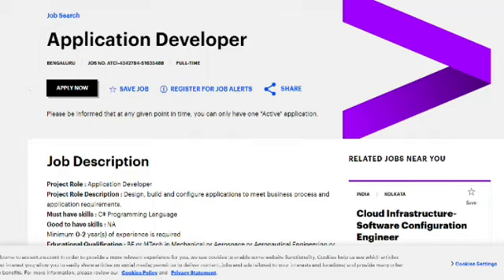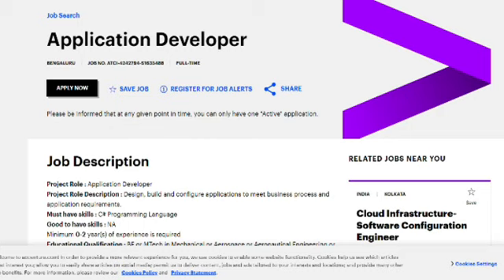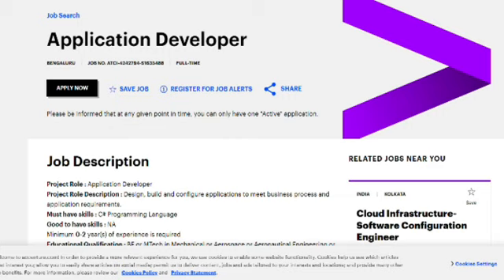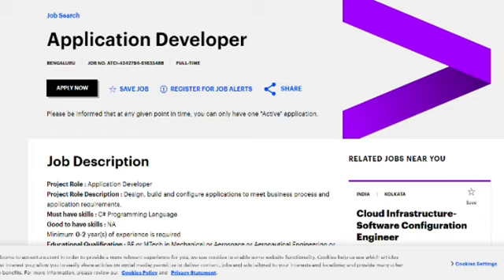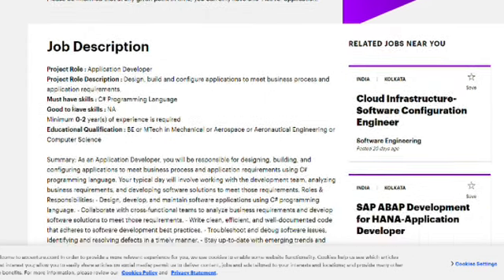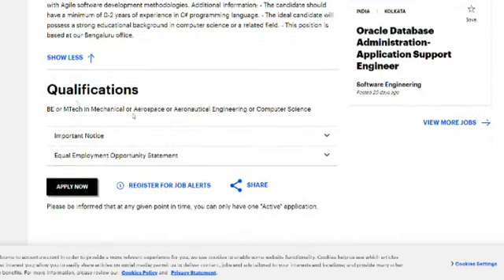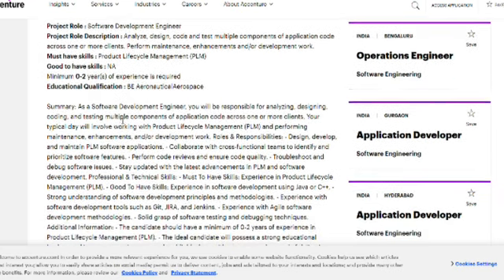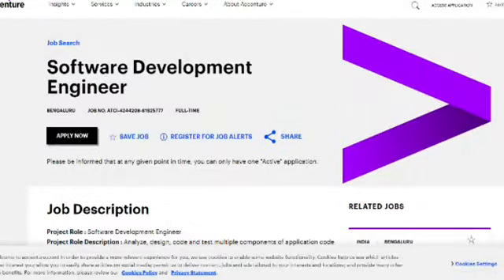ACCENTURE Two New Hirings Announced ||Application Developer and software development engineer role